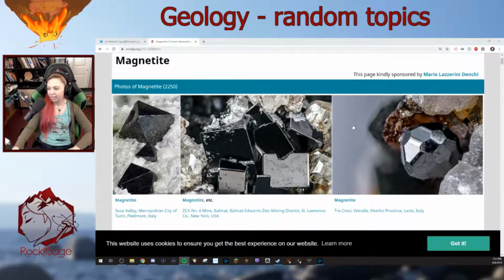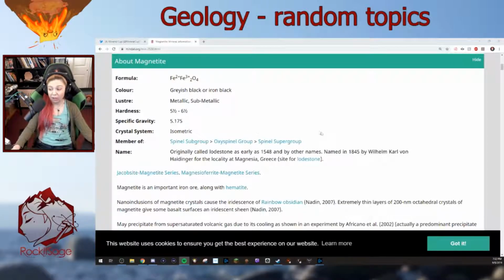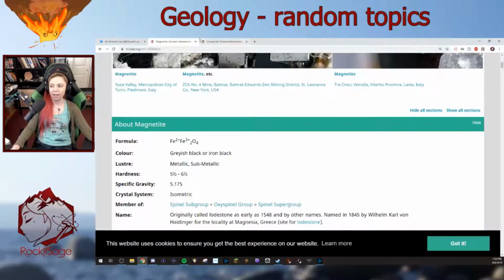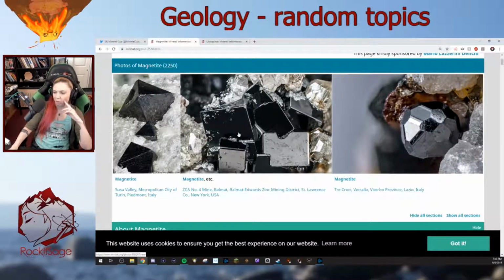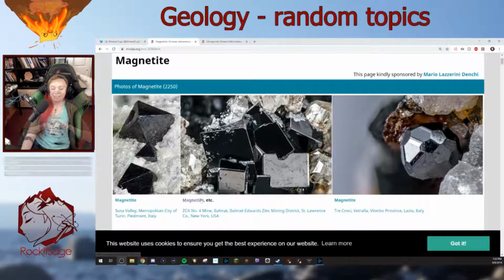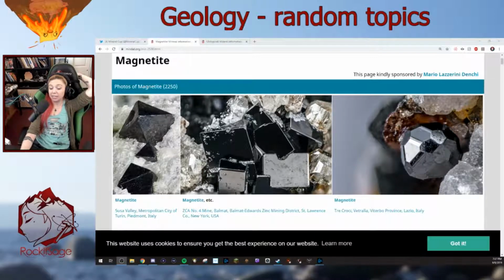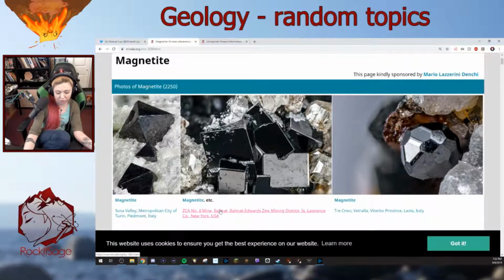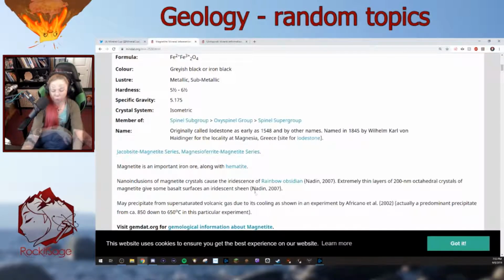Magnetite Mineralogy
Geology lectures and some gaming is what you'll find on YouTube. Sedimentology, mineralogy, field-geology, volcanology, hydrogeology, tectonics, petrography, and petrology are the main areas in geology I teach both online and at various universities.

Occasionally I play my original music on Twitch exclusively.

To see the true variety that is my life join me on Twitch